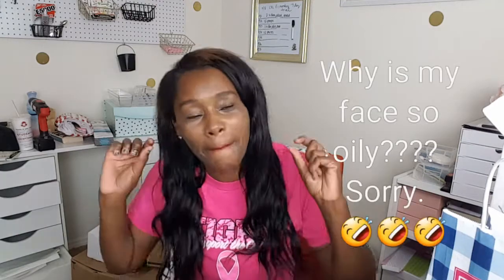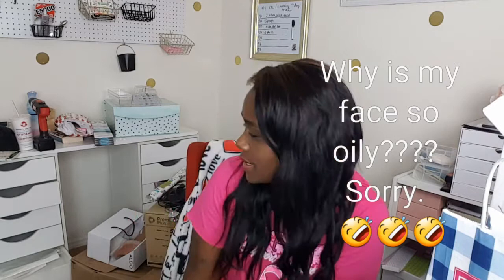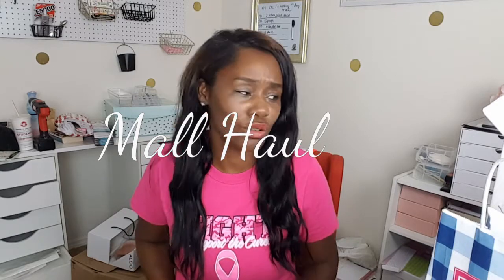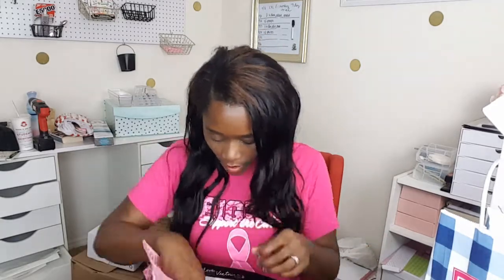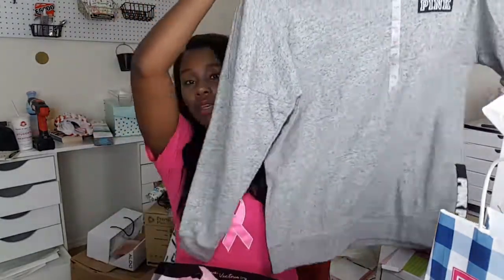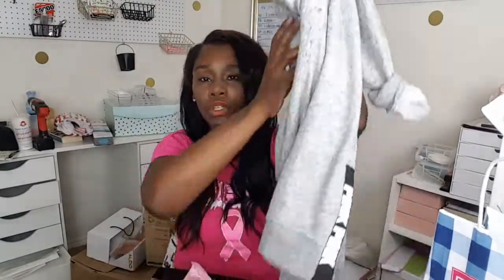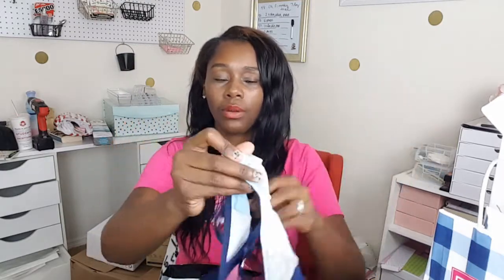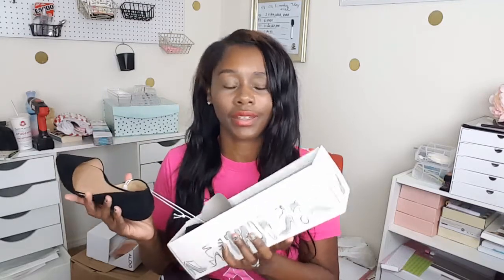Just a Mall Haul....Victoria Secret, BBW, NY&C, and Target